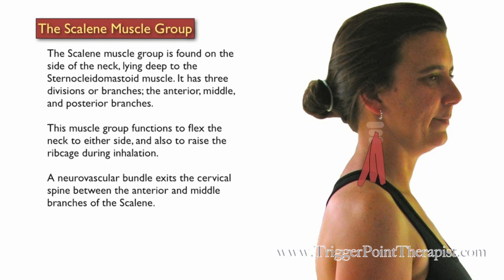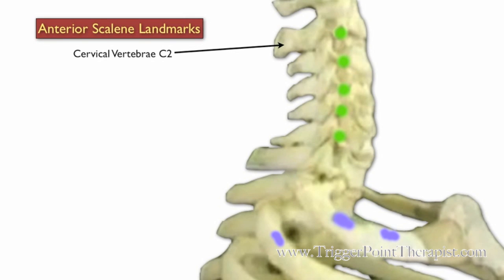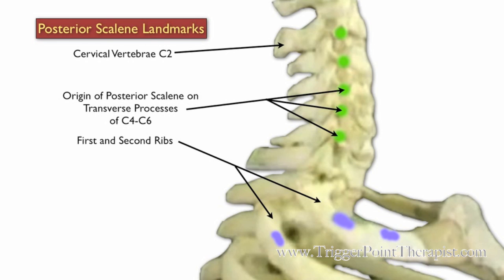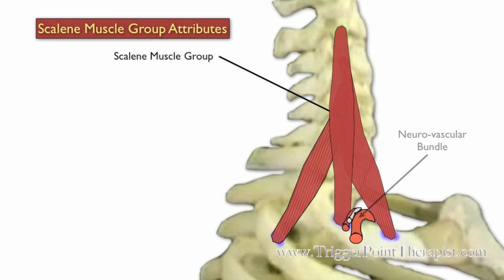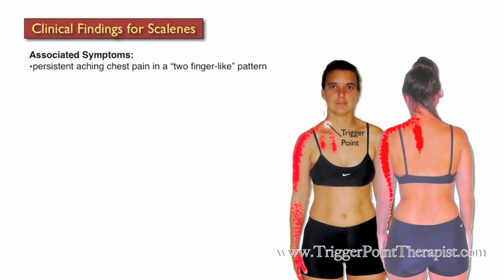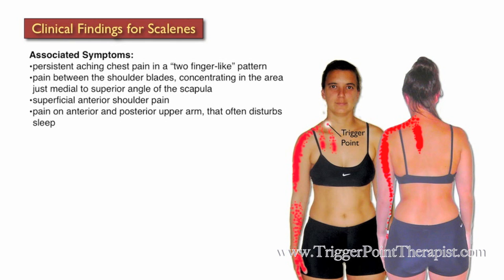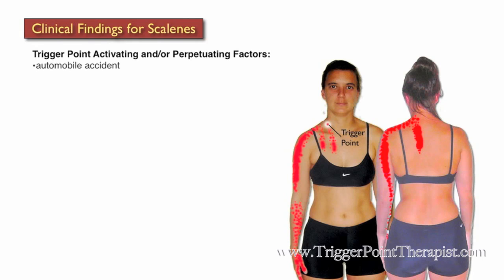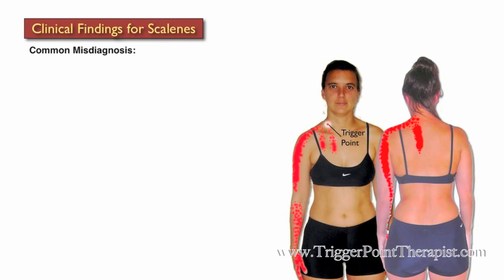The Scalene Trigger Points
Dr. Perry discusses the myofascial trigger points in the scalene muscles of the neck that cause chest pain, shoulder pain, wrist pain, hand pain, and thoracic outlet syndrome.

Purchase the complete Trigger Point Therapy for Scalene video + PDF Booklet

Read the article “The Scalene Trigger Points: Upper Body Troublemakers” from Dr. Perry